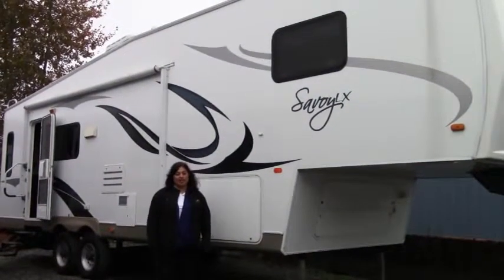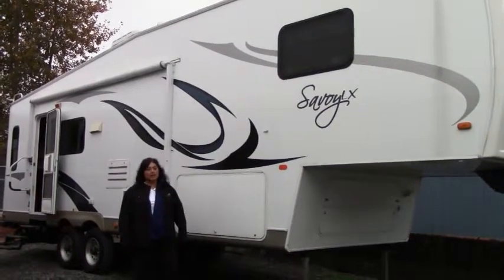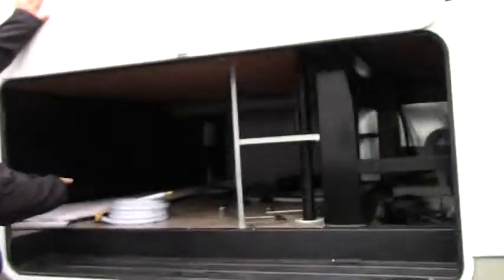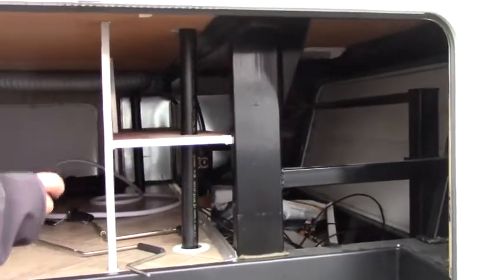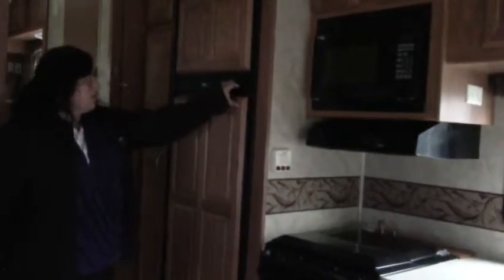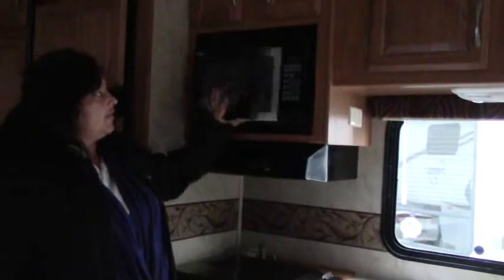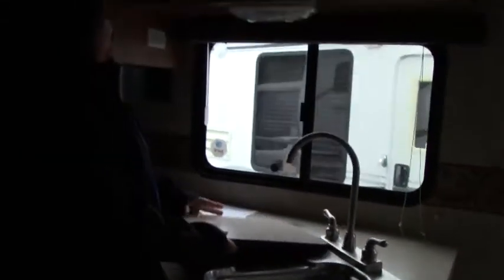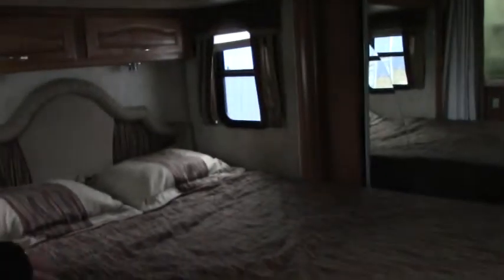2010 Holiday Rambler Savoy LX 28RLD